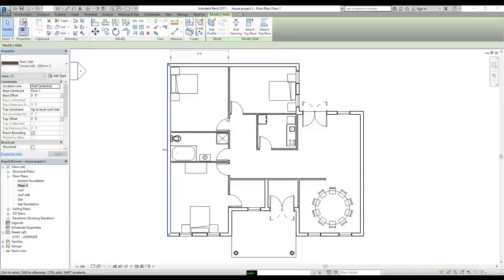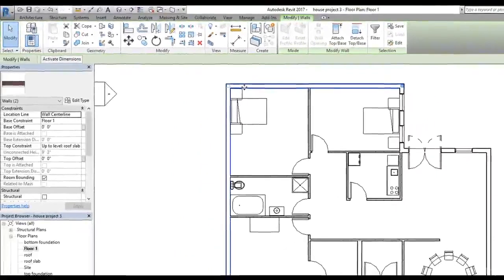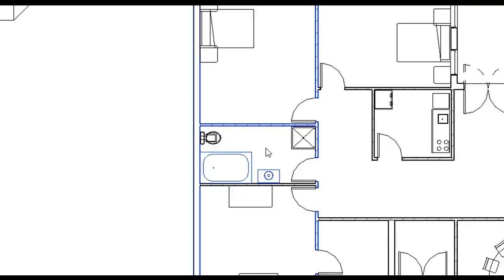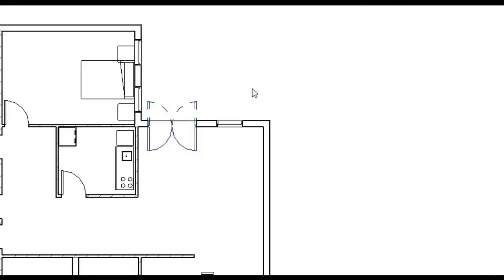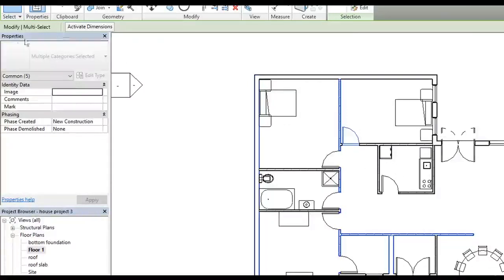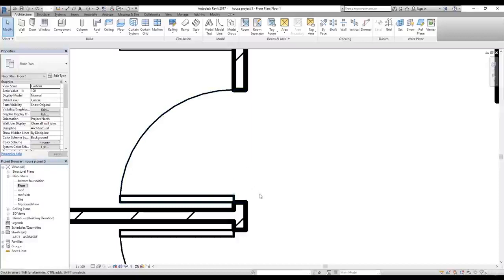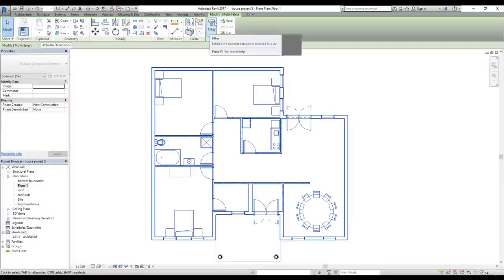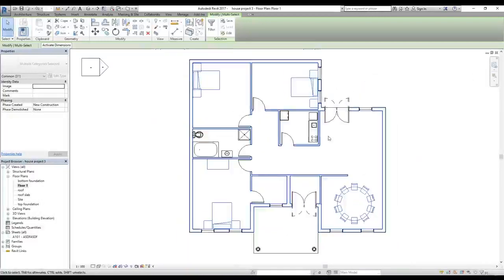How to selection in Tool in Revit tutorial